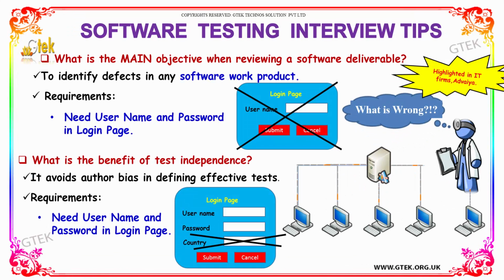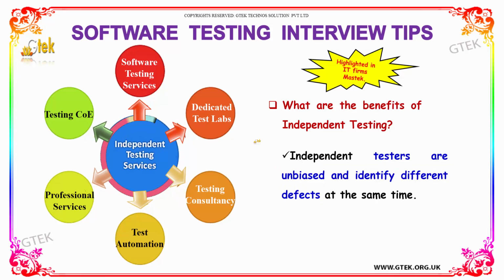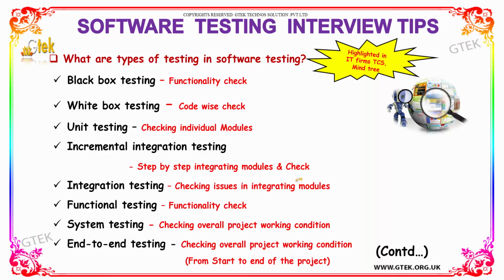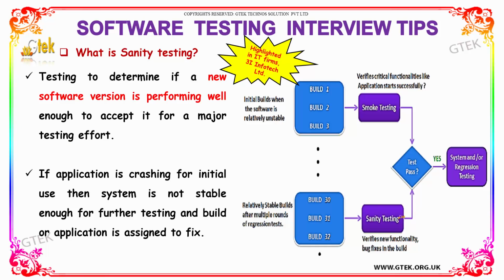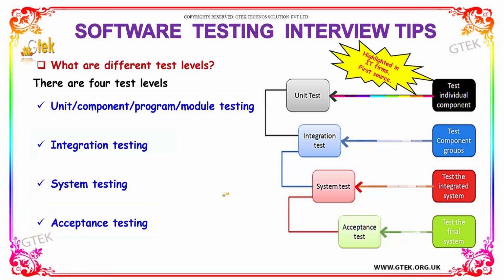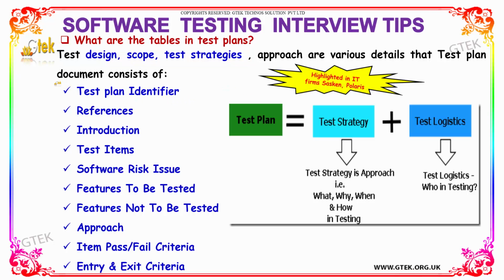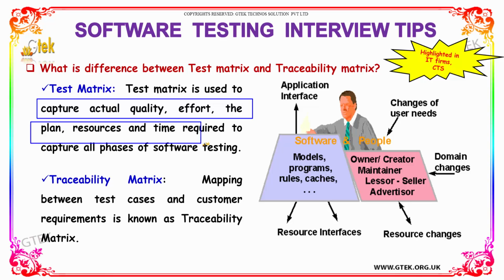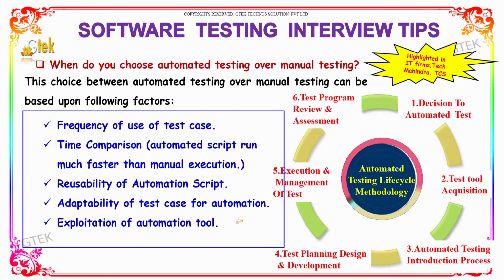Top 40 Software Testing cse technical interview questions and answers Tutorial for fresher beginners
software testing interview questions pdf
software testing interview questions for freshers
software testing interview questions for 2 year experience
software testing interview questions and answers doc
software testing interview questions for 5 years experienced
software testing interview questions for 6 years experienced
software testing interview questions book
software testing interview questions for 5 year experience
software testing interview questions mcq
software testing interview questions and answers pdf
software testing interview questions and answers pdf for experienced
software testing interview questions by s koirala s sheikh
what is software testing and why it is so hard
what is software testing why do we need it
what is beta testing a website
what is beta test after ivf
what is a beta test after iui
what is a beta testing
what is the difference between beta testing and uat
types of testing in software testing with examples
types of testing in software development life cycle
types of testing in software design
types of testing in software process
what are different types of testing in software engineering
what is black box testing in software testing with example
what is black box testing and whitebox testing ppt
a black box testing technique

mock technical interview,
technical account manager interview,
technical manager interview,
technical program manager interview,